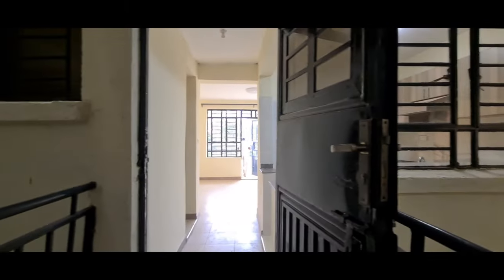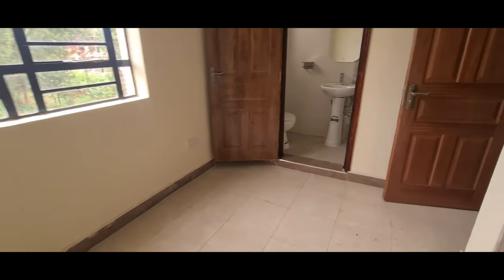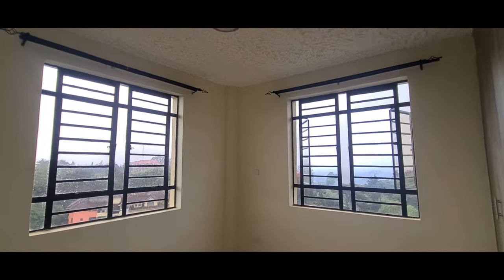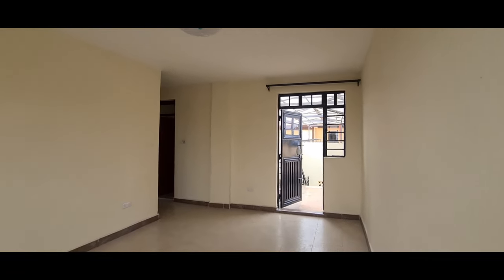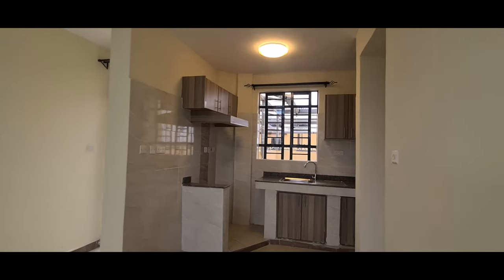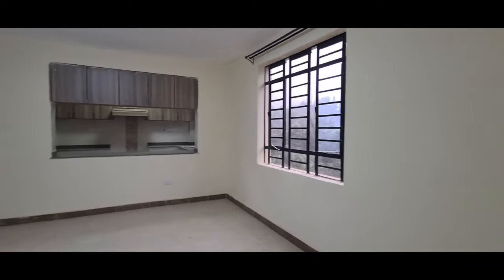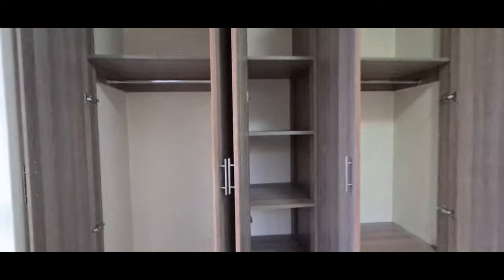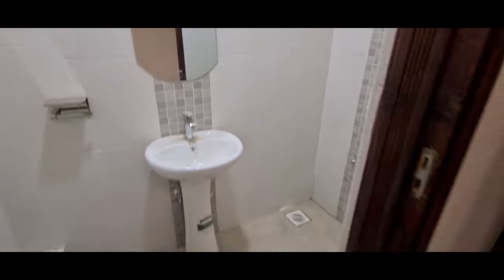Waiyaki Way Affordable 3Bedrooms , 2Bedrooms All en-suite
The apartment in located in Muthiga along waiyaki Way, it's modern apartment with parking and rooftop area , they are all en-suite, and they have also 2bedrooms all en-suite, some has 1balcony others 2balcony , penthouses units are available and rooftop is also available.

3Bedroom is 55k 1month deposit 1 month rent
2bedroom is 38k 1month deposit 1month rent